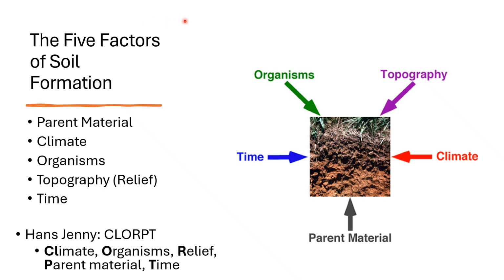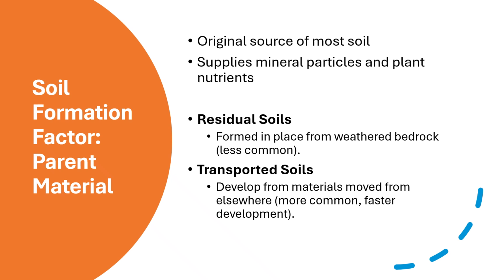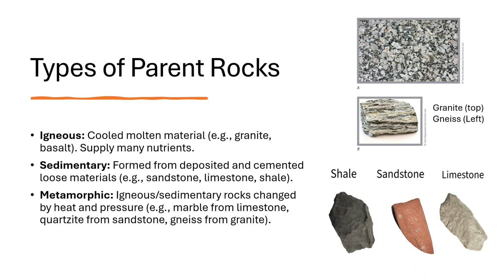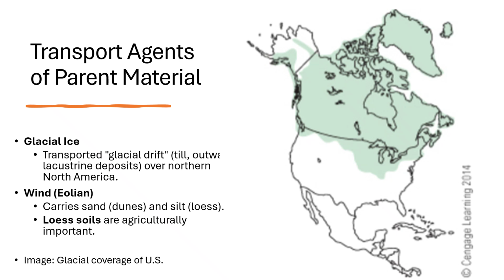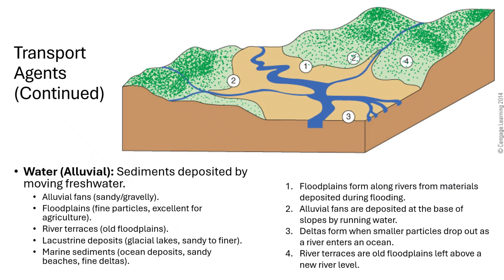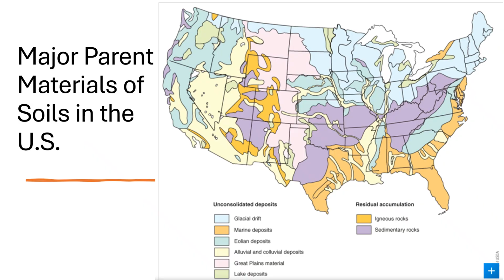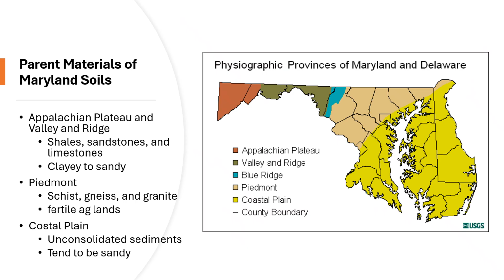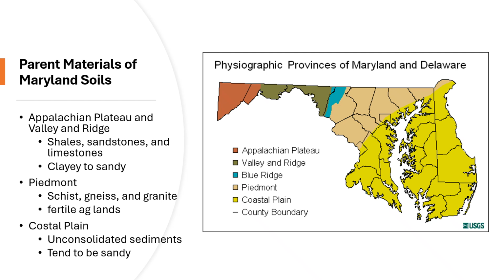02 part 3